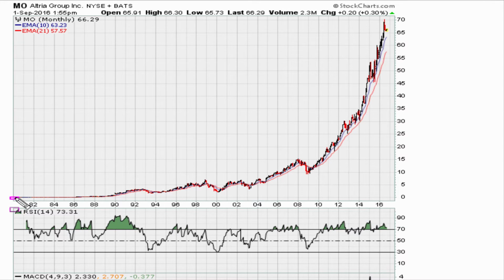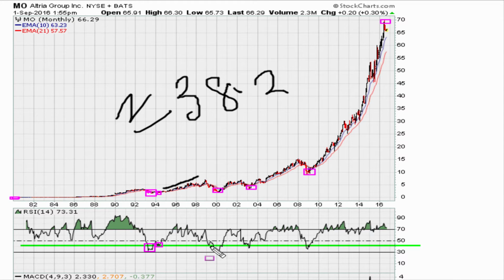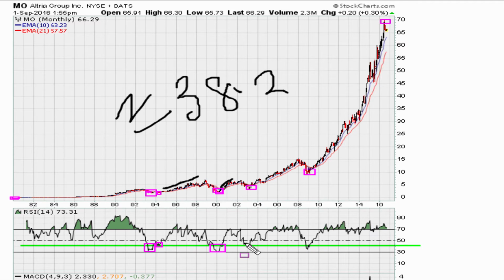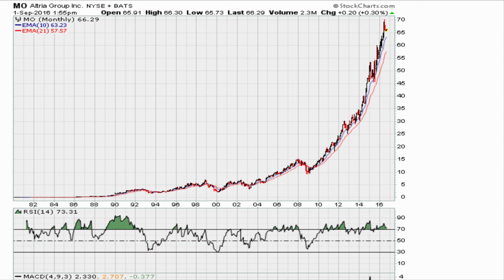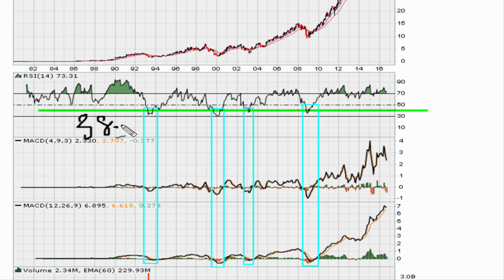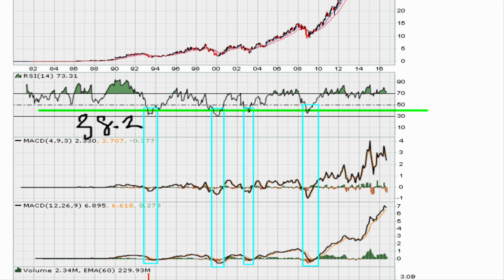Daily 2-Minute Chart Study #237 - RSI 38.2 + MACD Uniformity Action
Consider how a simple method combining  UNIFORM RSI support at 38.2 and MACD UNIFORM action at the zero MACD line could have helped investors capture some of the major lows for Altria $MO over a period of 36 years or so. Bang!

Altria Group, Inc. (MO) $MO